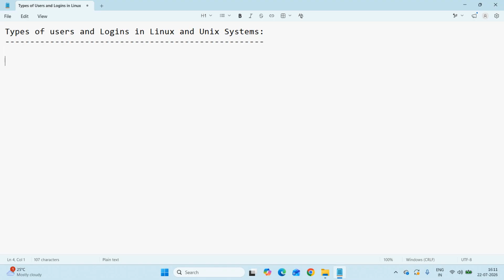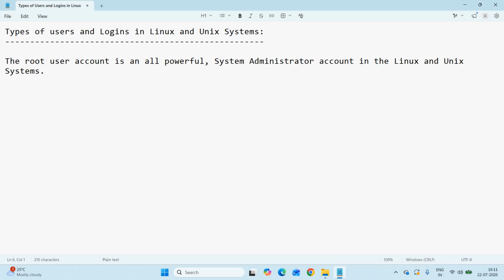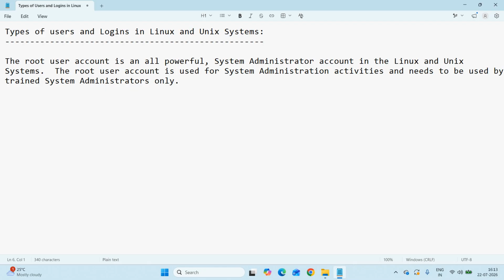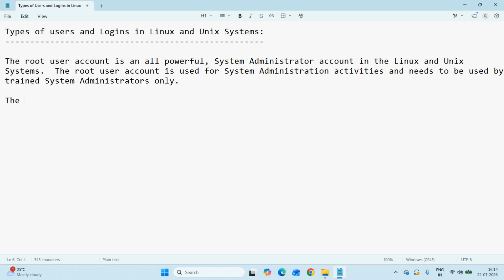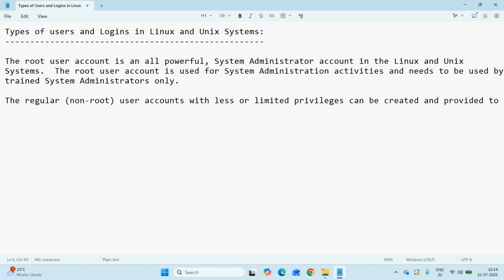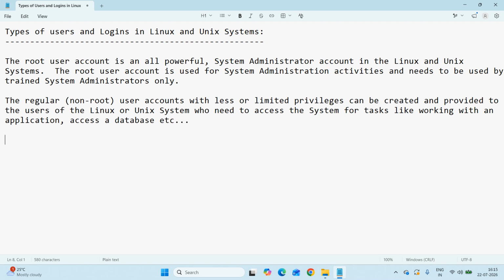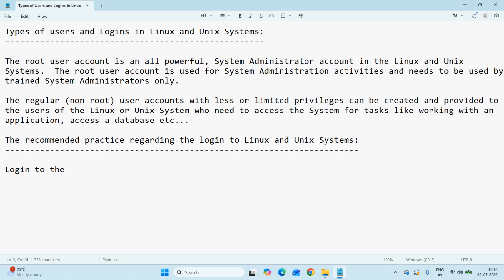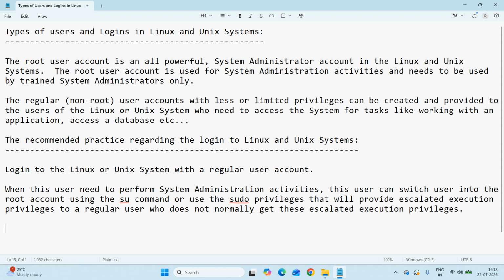Linux and Unix Command Line Fundamentals - #07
The viewers will understand the purpose of regular (non-root) user accounts and root user account in Linux and Unix Systems.

The viewers will also develop an understanding of the recommended practice with respect to the Login to Linux and Unix Systems.